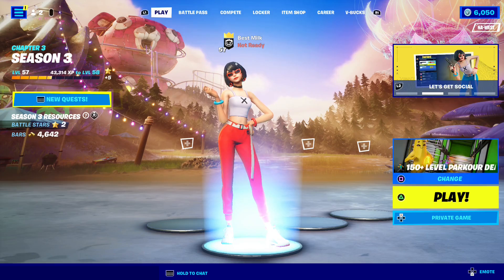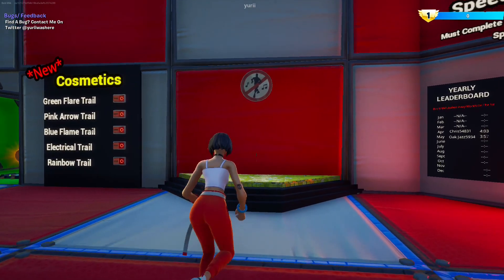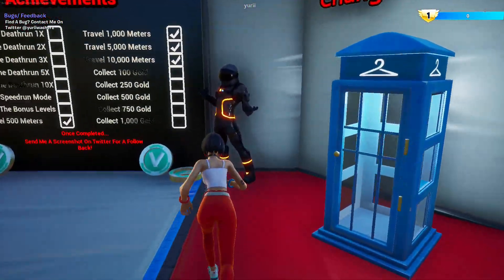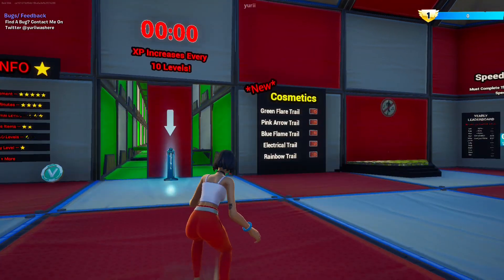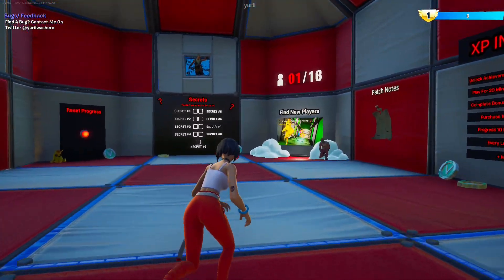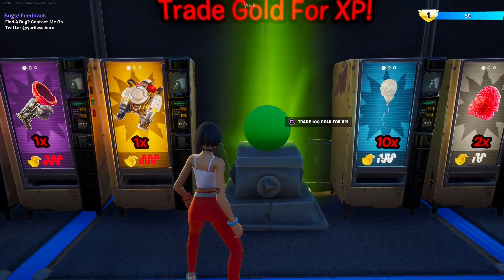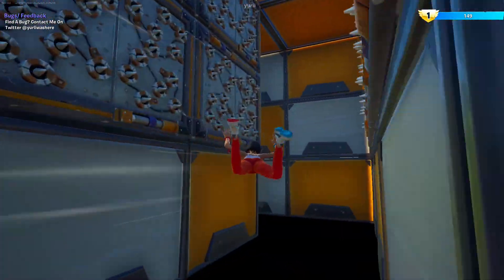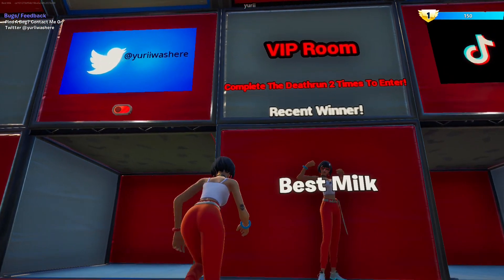New Fortnite XP Glitch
Code MIC in the Item Shop to support me! ❤️